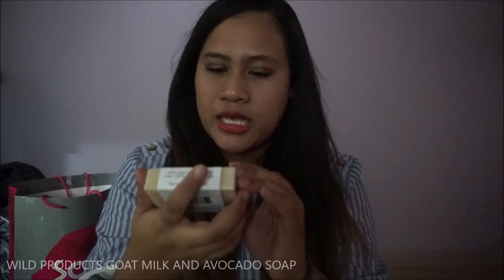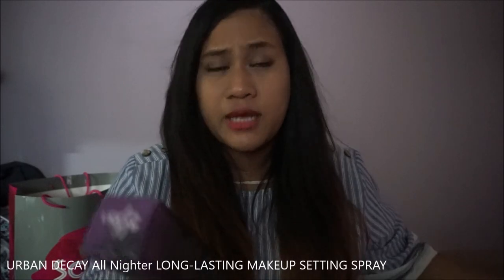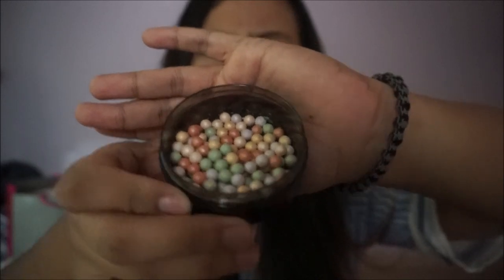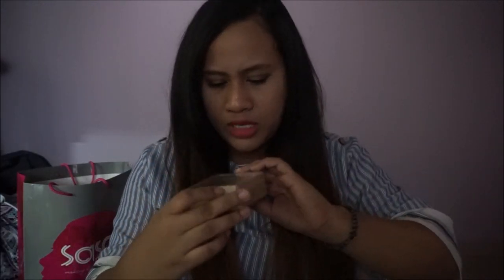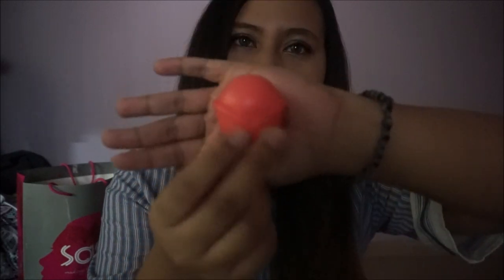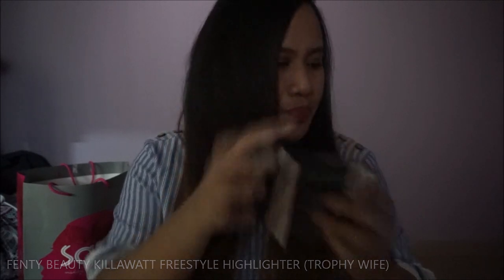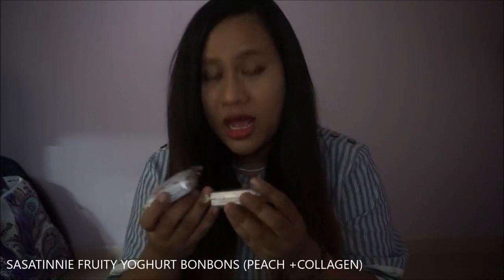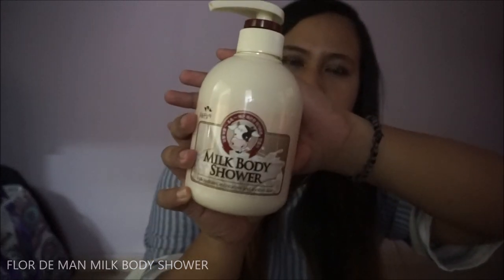HUGE Sephora, Sasa, Watson, Hermo, Lazada HAUL!!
TARTE AMAZONIAN CLAY HIGHLIGHTER (DAYGLEAM)

WILD PRODUCTS GOAT MILK AND AVOCADO SOAP

BENEFIT COSMETICS GOOF PROOF EYEBROW PENCIL

3CE MATTE LIP CRAYON (HOTLINE)

URBAN DECAY All Nighter LONG-LASTING MAKEUP SETTING
SPRAY

BEAUTY BAKERIE FLOUR FINISHING POWDER (YELLOW)

VERB SEA SHAMPOO

VERB HYDRATING SHAMPOO

AVON TRUE COLOR CORRECTING PEARLS

GUERLAIN METEORITES BIRTHDAY CANDLE PEARLS

PYUNKANG YUL MIST TONER

HERMAZING COOLING EYE MASK

WATSONS FACIAL TISSUES

BOURJOIS PARIS LOOSE POWDER (PEACH)

WATSONS SILICON FACIAL CLEANSING PAD (WOW ME OUT)

PALMER'S FLIP BALM (JUICY WATERMELON)

ESSENCE INSTANT VOLUME BOOST MASCARA

KINOHIMITSU BIRD'S NEST WITH AMERICAN GINSENG, WHITE FUNGUS & ROCK SUGAR

FENTY BEAUTY KILLAWATT FREESTYLE HIGHLIGHTER (TROPHY WIFE)

SKINLITE MAKE-UP CLEANSING TISSUES (GREEN TEA EXTRACT & ROSE WATER)

CLEANSING STORY BLACK BEAN DEEP CLEANSING FOAM

KRACIE NAIVE FACIAL CLEANSING FOAM ALOE

CYBER COLORS MICRO EYEBROW PEN (04 GRAY)

BERRISOM TWO TWO LIP BAR (MILK IN CORAL)

SASATINNIE FRUITY YOGHURT BONBONS (BOYSENBERRY + VITAMINS)

SASATINNIE FRUITY YOGHURT BONBONS (PEACH +COLLAGEN)

PALLADIO AQUA FORCE WATERPROOF DEFINING MASCARA

SOO BEAUTE JEJU COTTON HAND CREAM

PUPA MILK LOVERS CREAMY BODY BUTTER

FLOR DE MAN MILK BODY SPECIAL SET

FLOR DE MAN MILK BODY SHOWER

FLOR DE MAN MILK BODY LOTION